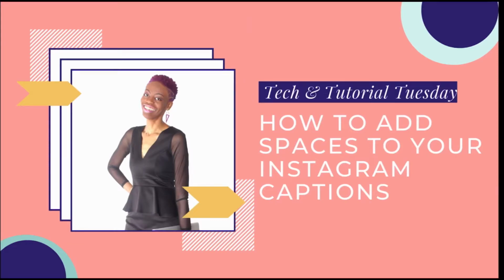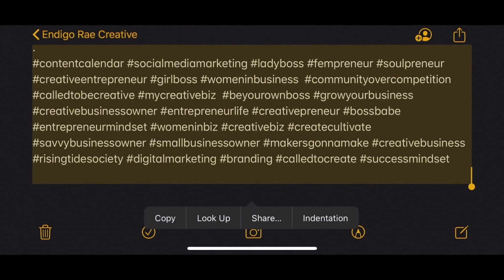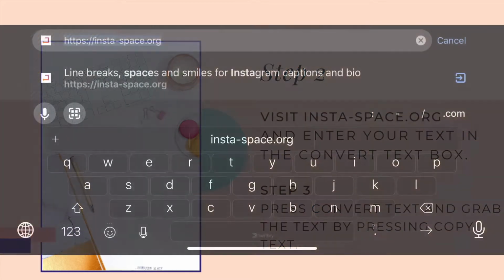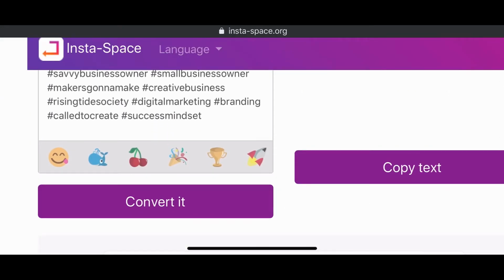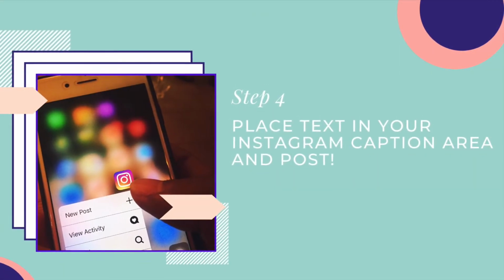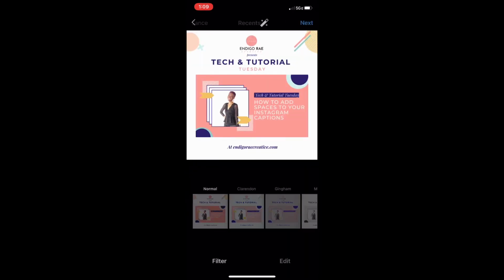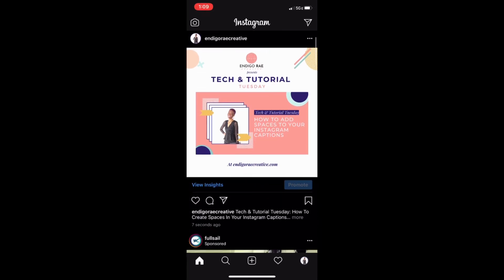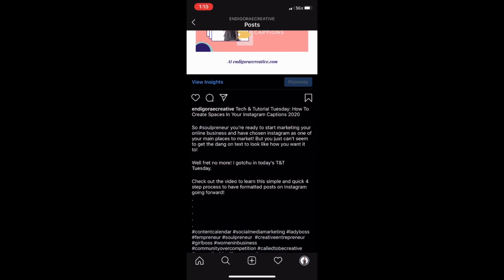How To Add Spaces To Your Instagram Captions 2020 | Tech & Tutorial Tuesday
⁣⁣Tech & Tutorial Tuesday: How To Create Spaces In Your Instagram Captions 2020⠀⠀
So soulpreneur you're ready to start marketing your online business and have chosen instagram as one of your main places to market! But you just can't seem to get the dang on text to look like how you want it to! ⠀⠀
Well fret no more! I gotchu in today's T&T Tuesday.⠀⠀
Check out the video to learn this simple and quick 4 step process to have formatted posts on Instagram going forward! ⠀⠀
Ready to start your online coaching business or bring your brand to life?